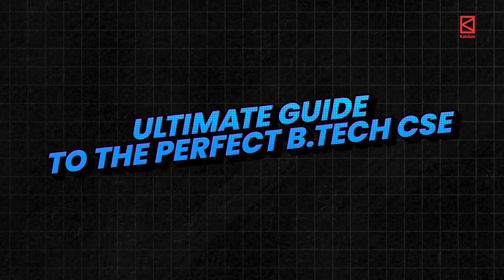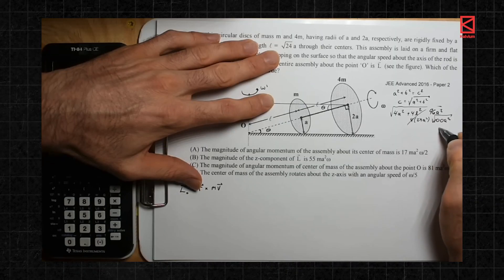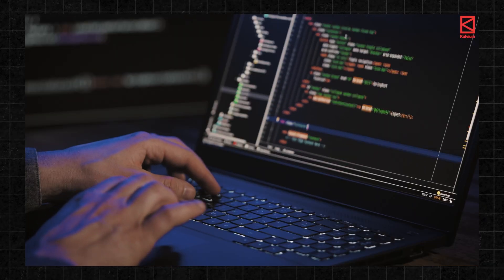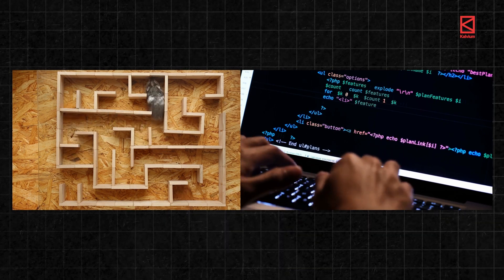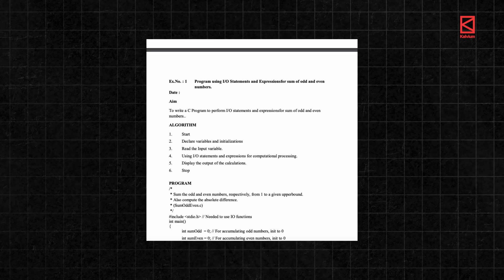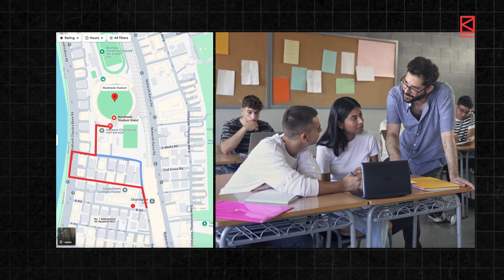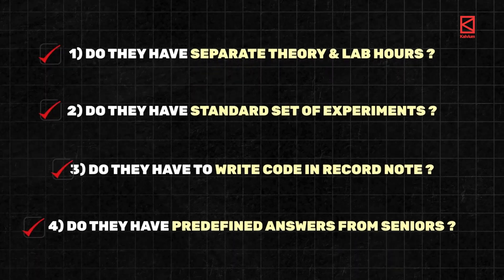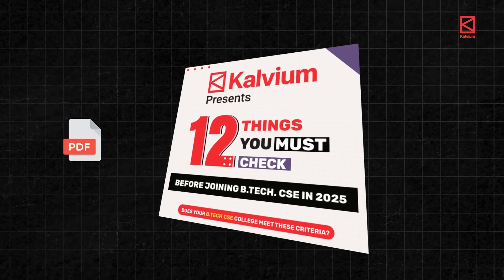No Daily Coding = No Placement.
Planning to pursue a B.Tech in CSE in 2025? Your dream placement depends on several crucial factors! In this video, we dive into one of the 12 key elements for your success—the power of daily coding sessions with faculty guidance.

Your future in B.Tech CSE depends on these 12 key factors! Know them before you start.

Is B.Tech CSE truly the right path for you? 🤔 Take this quick quiz to uncover the answer—before it's too late!

how to choose the right college, btechadmissions2025, how to choosethe college